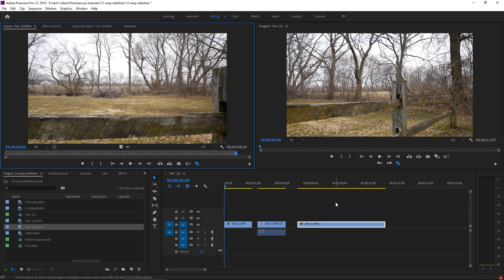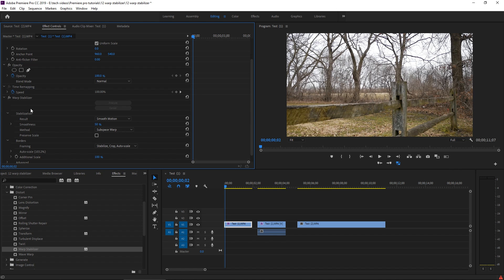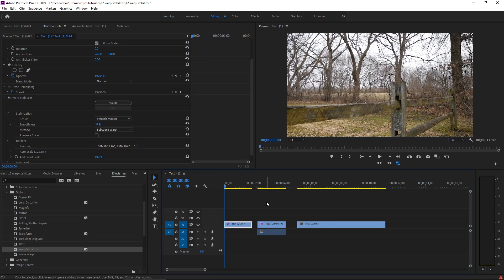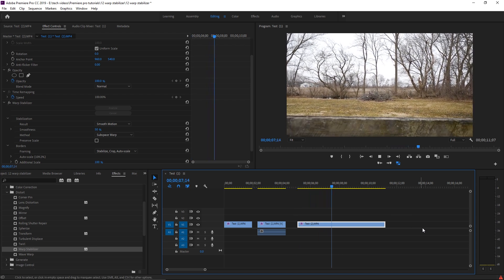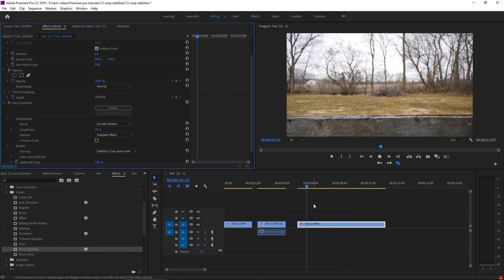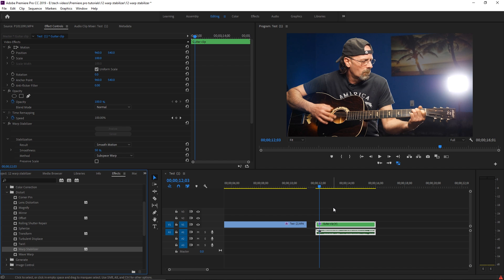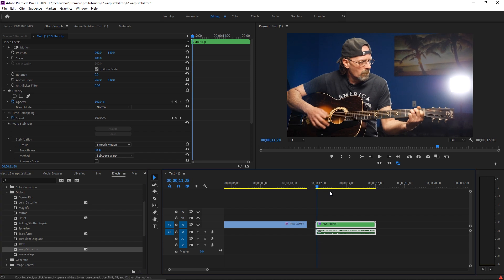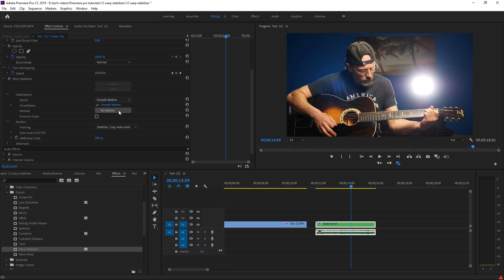12 Premiere Pro CC Tutorial Series - Warp Stabilizer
12 Premiere Pro CC Tutorial Series - Warp Stabilizer
This video will cover the use of the video effect Warp Stabilizer. An effect you can use on to smooth out your hand held shots leaving you with a much more cinematic look!